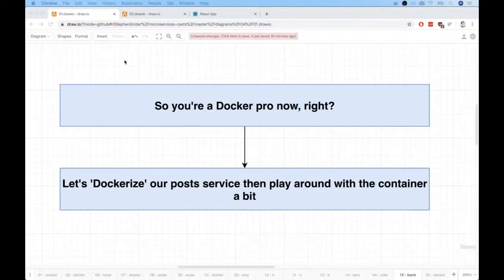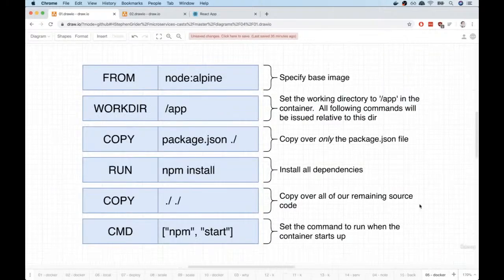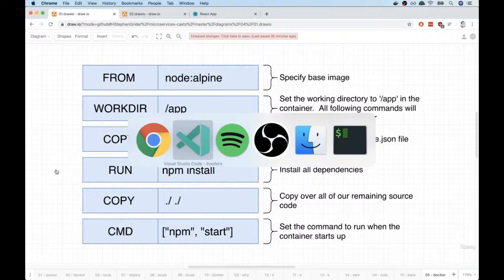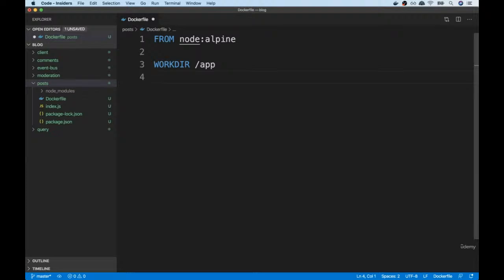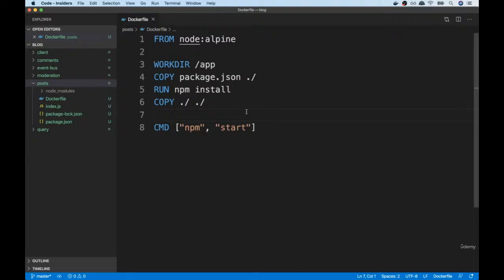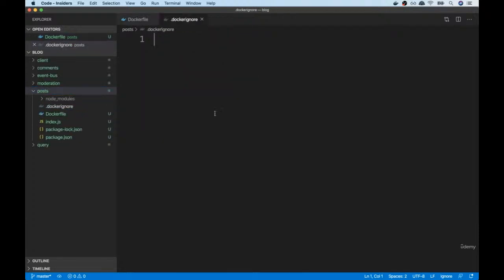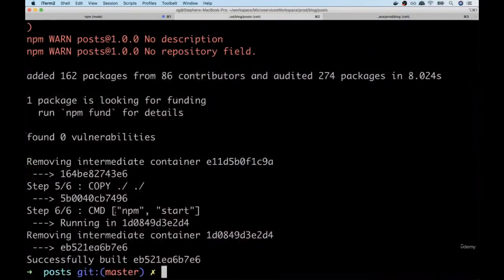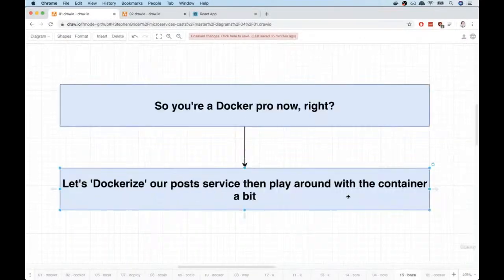006 Dockerizing the Posts Service.mp4